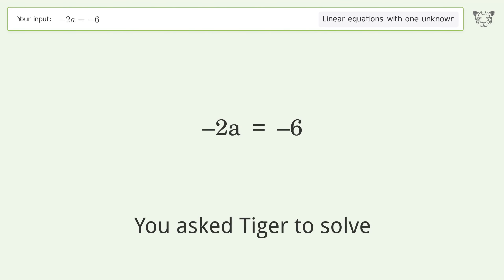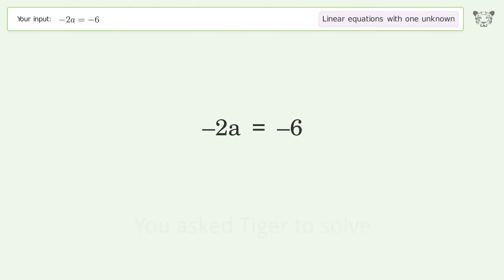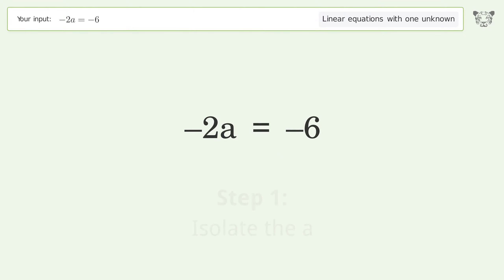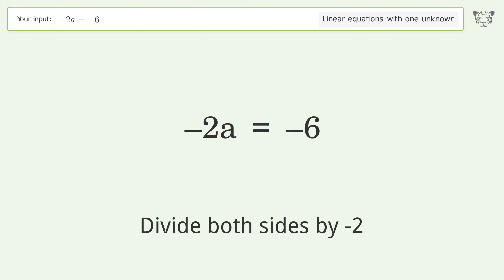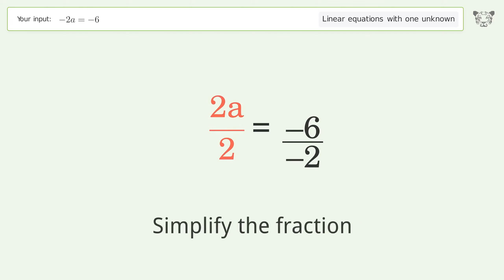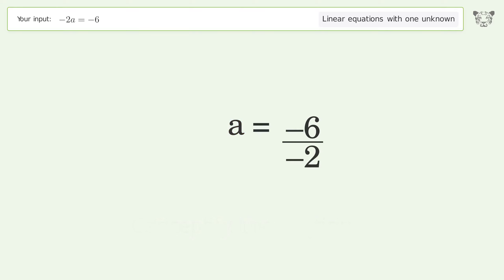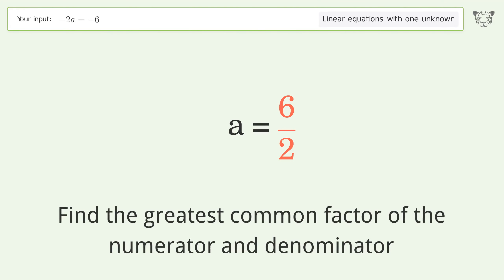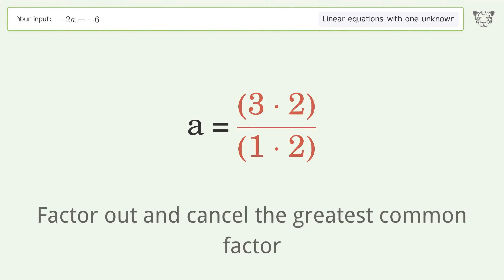Solve -2a=-6: Linear Equation Video Solution | Tiger Algebra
Struggling with -2a=-6? Watch our step-by-step video on Tiger Algebra to master this linear equation effortlessly.